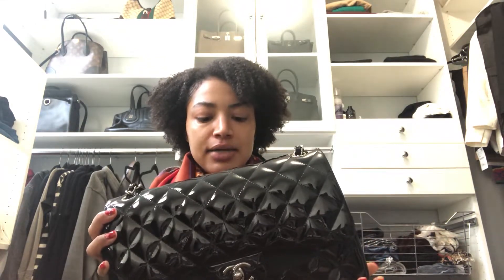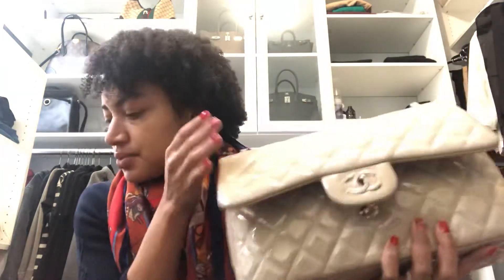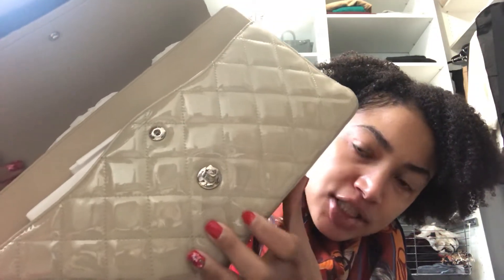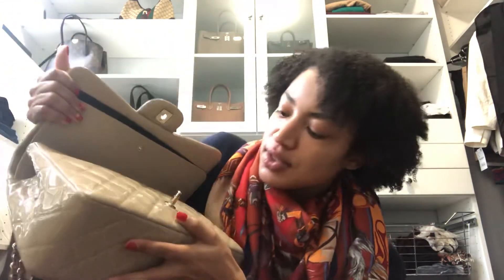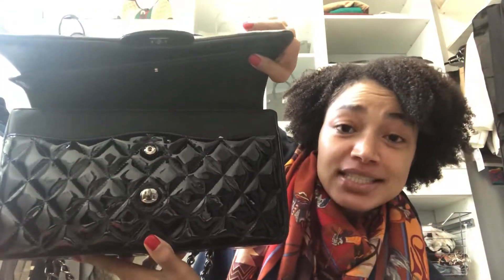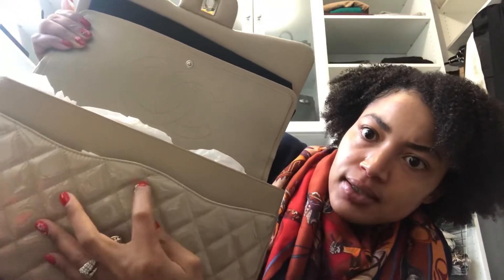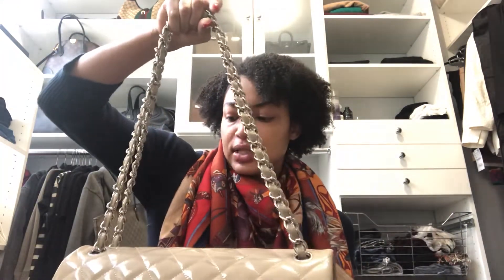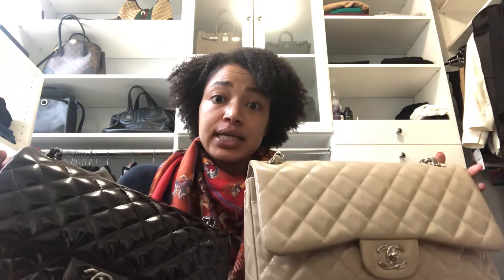Chanel Patent Leather review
As requested by a subscriber, I talk about my experiences with patent leather Chanel handbags